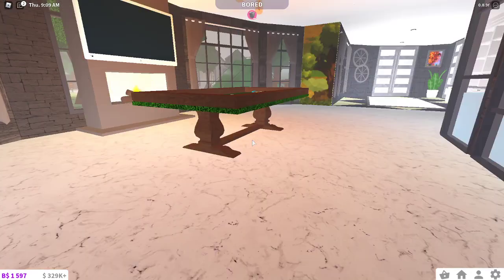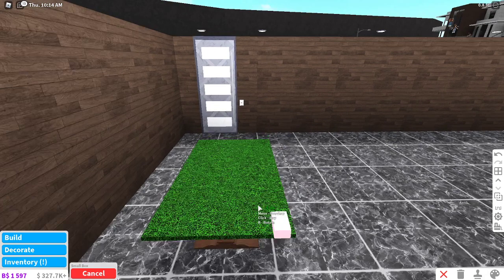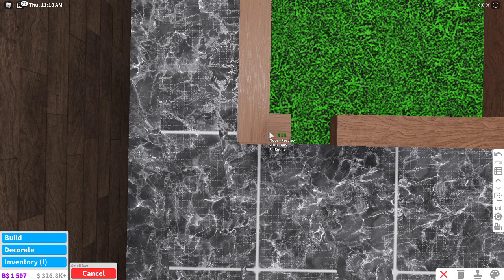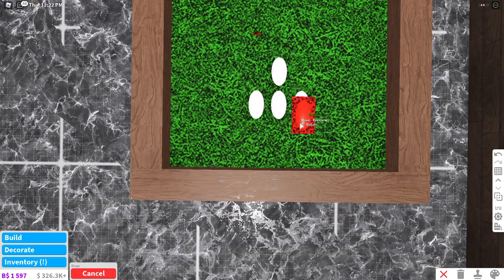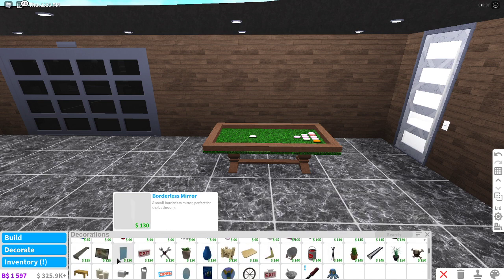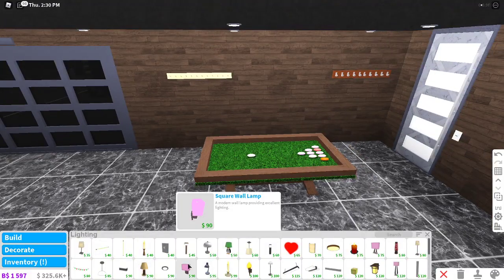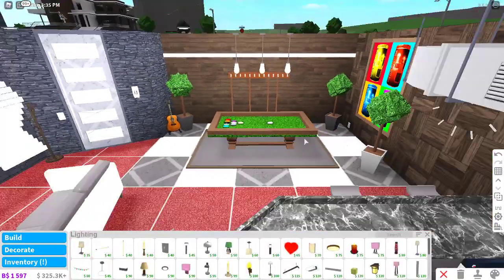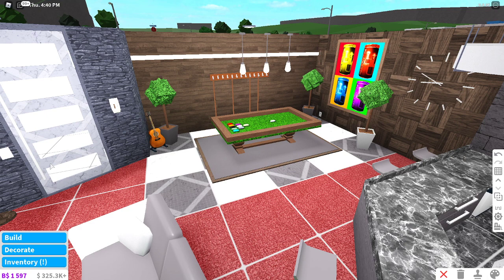How to build a pool table bloxburg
enter give aways or videos (Giveaway on Bloxburg at 40 subscribers) Join discord to enter the 40k give away on bloxburg when we hit 40 subs
More info on how to join the give away on my Discord server :)
Comment what should i upload more? :)